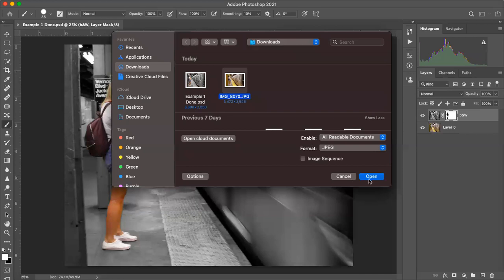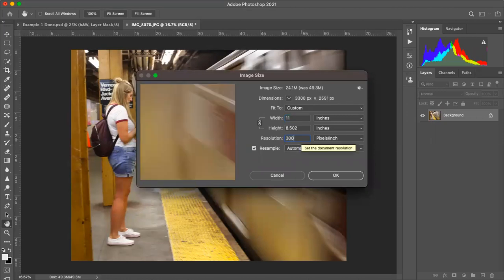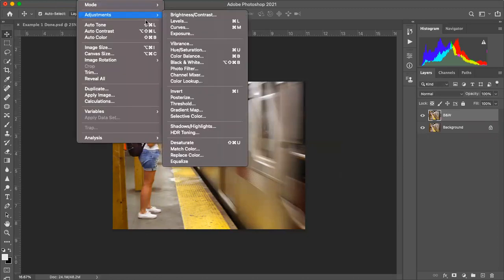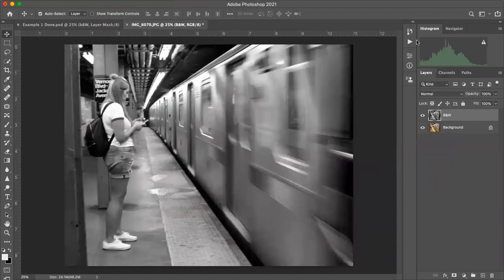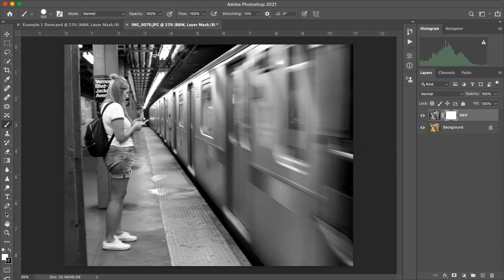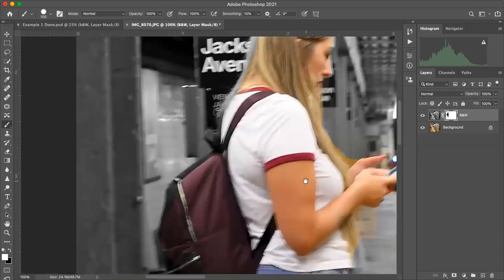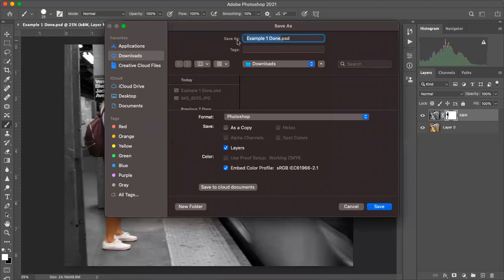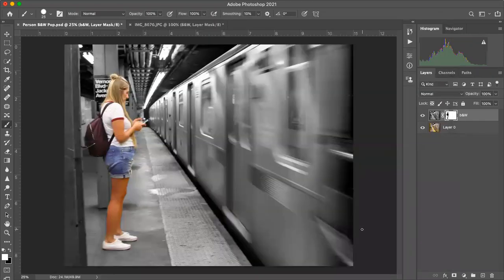B&W Pop of color Demo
Photoshop Black and white edit/Layer masks to add color